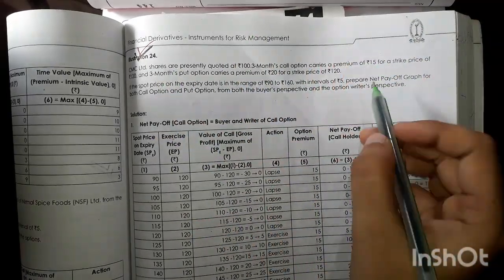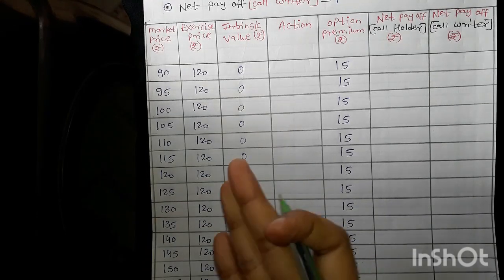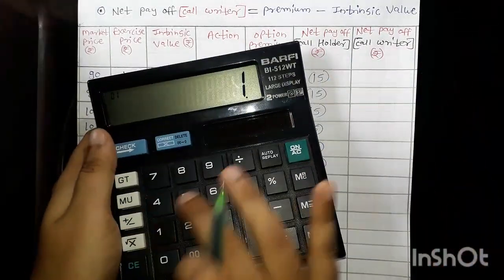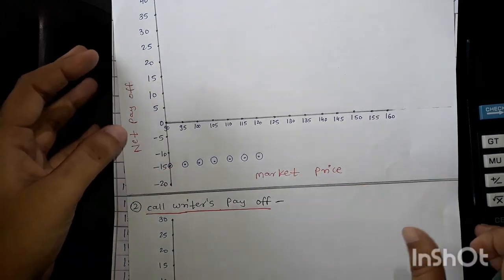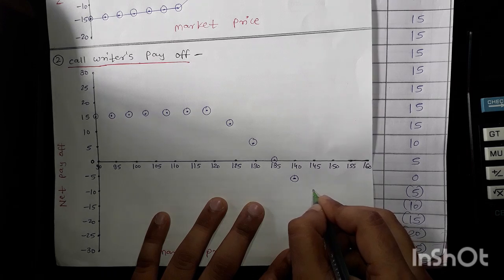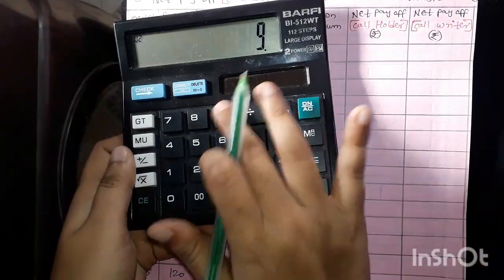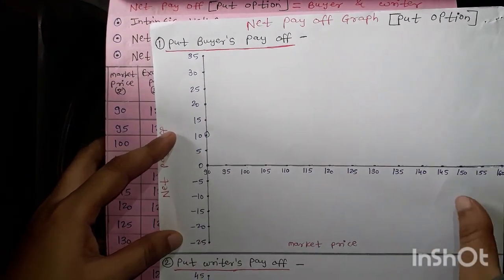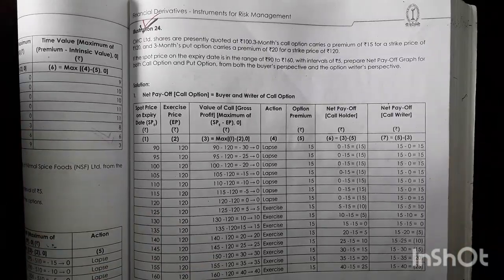CMA Final Paper 14 SFM Study Note 10 Financial Derivatives (Options) Illustrations Part 11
In this video we will discuss Illustration number 24

If you haven't watched other videos of CMA Final Paper 14 then please check the playlist

If you found this video helpful then please